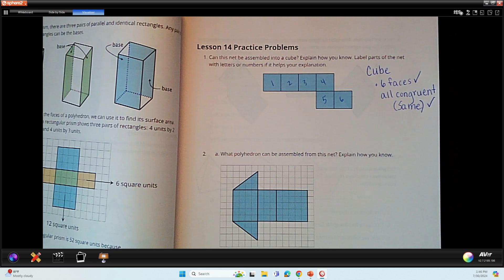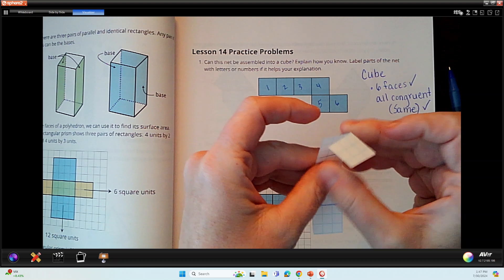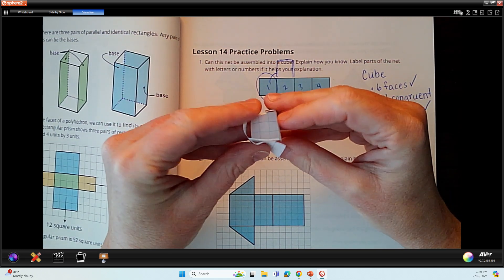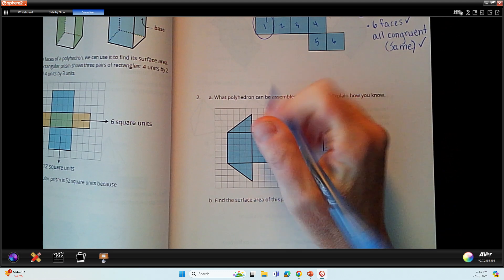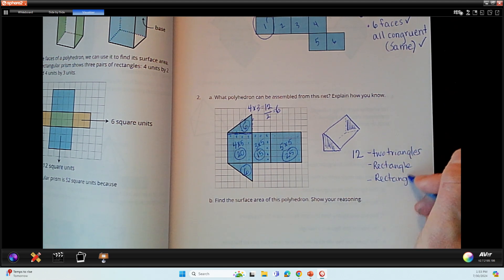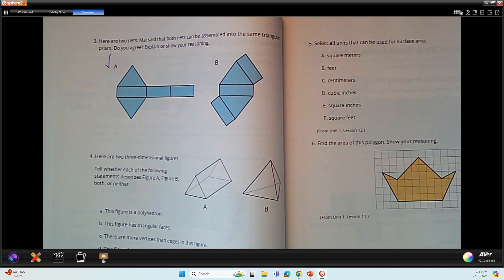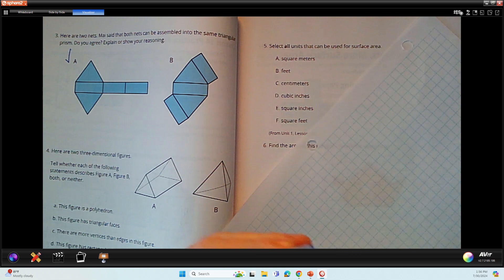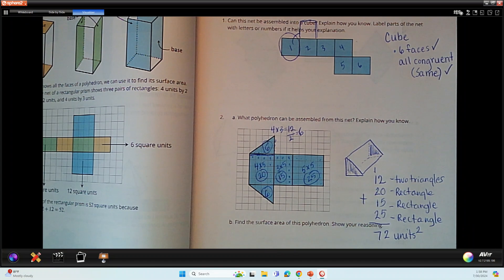Unit 1 Lesson 14 Practice Problems